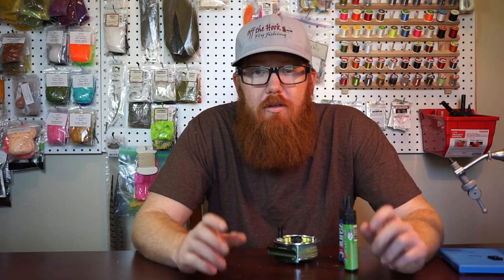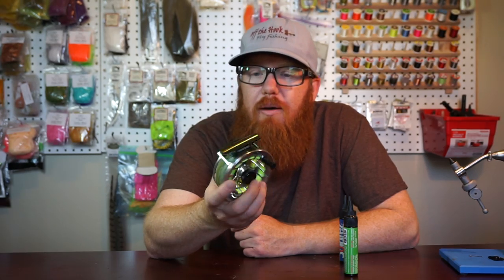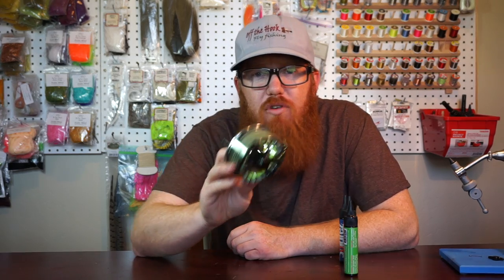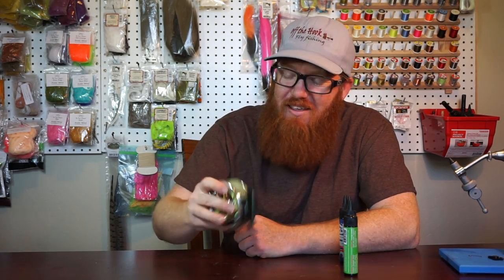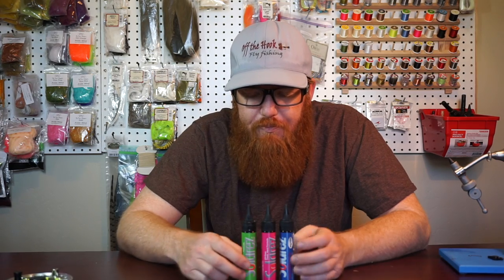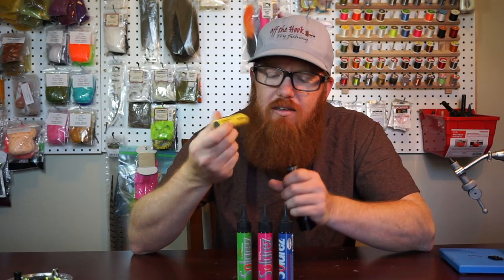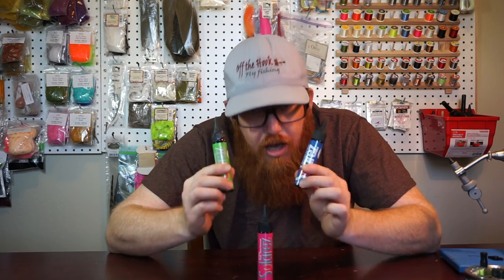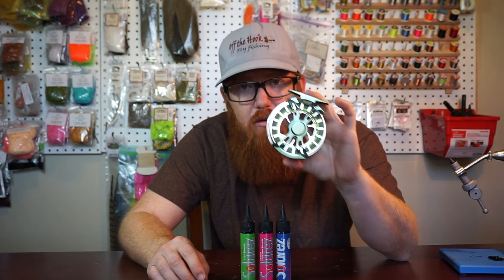5000 Subscriber Giveaway - FLY REEL and a UV curing resin kit - McFly Angler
Hey, I want to say thank you so much, from the bottom of my heart, to all my subscribers!  You mean so much to me!  I cannot tell you how happy I am that you have made my video's part of your life.  In the spirit of gratitude, I am giving away two items.  A new Fly REEL, and a sample pack of UV curing resin that comes with a curing light.  The Reel is a $129 value, and the resin is a $59 value.

To win, please watch the fishing and fly tying video's that fallow my 5000 subscriber mark.  I will put a code at the bottom of the description, and the first person to type that code in the comment section wins.  Oh and I forgot to mention, you have to be one of my subscribers to win.

To check out the reel I am giving away, go